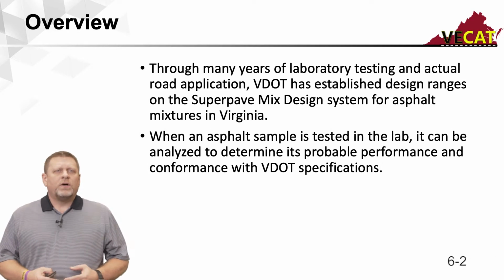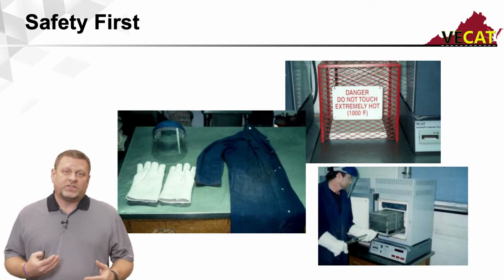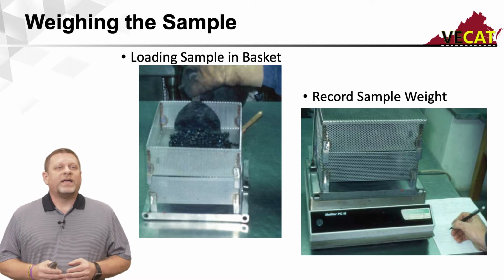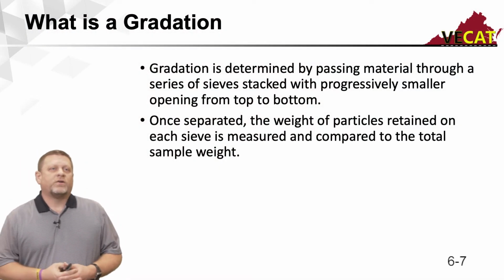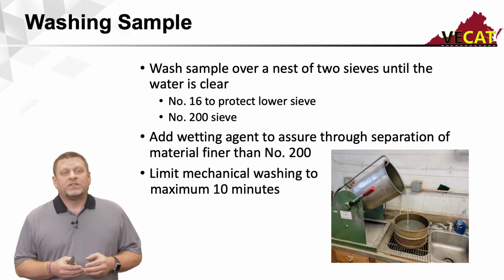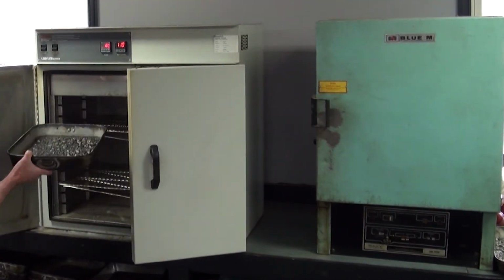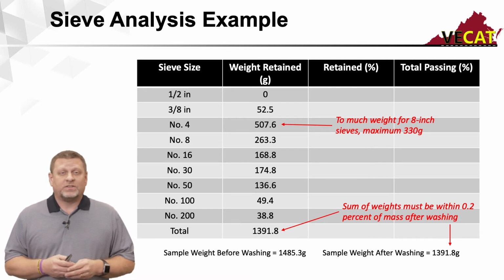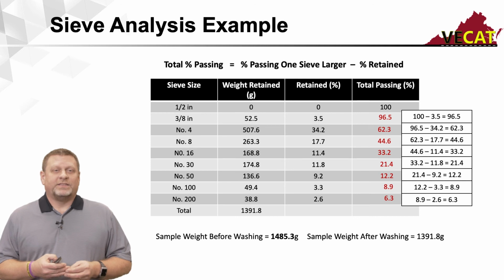Plant II - Chapter 6a: Testing Asphalt Mixtures - Asphalt Content and Gradation